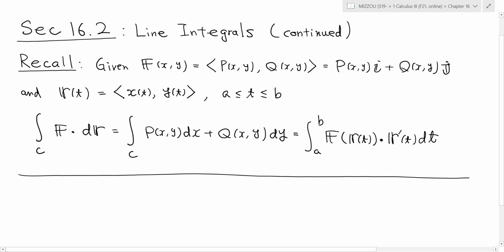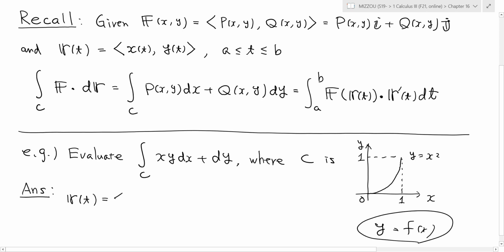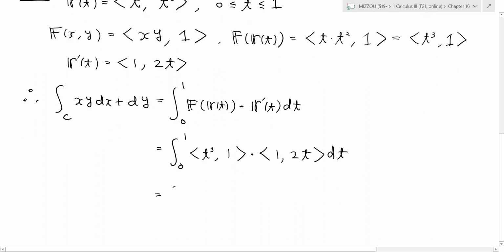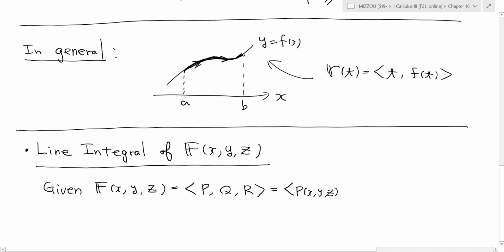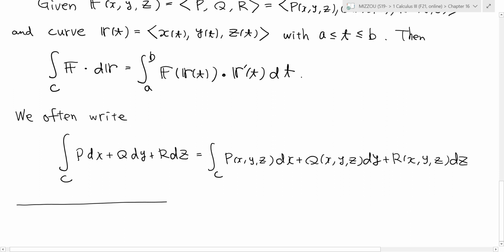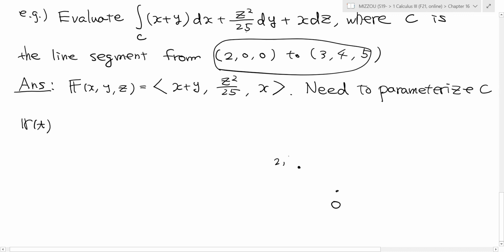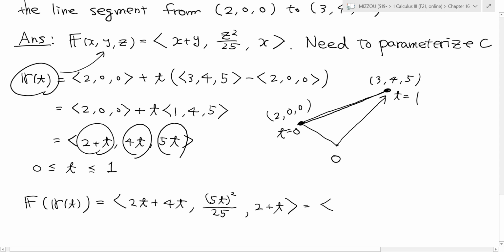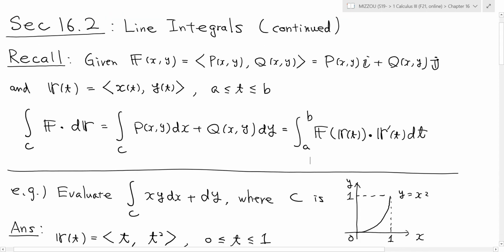Section 16.2: Line Integrals (Part 3)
More examples;
Line Integral of Vector Field on R^3